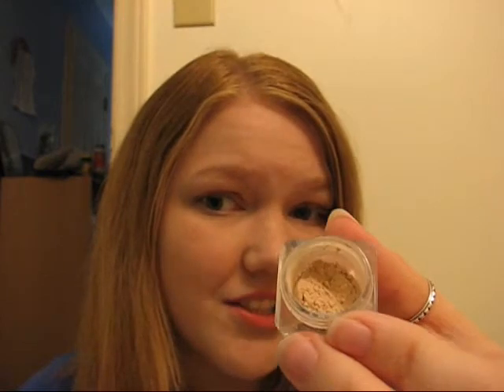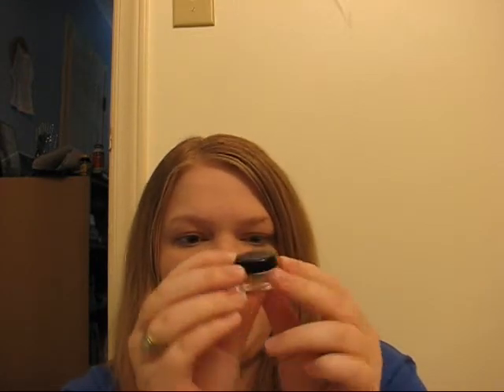Review- Lumiere Veena Velvet Foundation (part 1)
Review of the Veena Velvet foundation formula by Lumiere. Be sure to view part 2 to see how it wears over a day (10 hours).  Visit Lumierecosmetics.com to purchase this or other products.